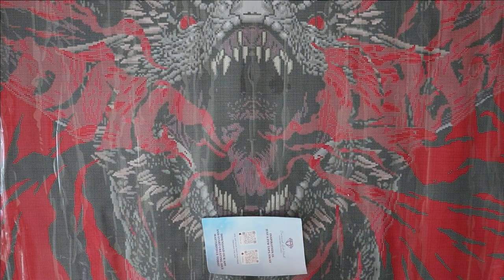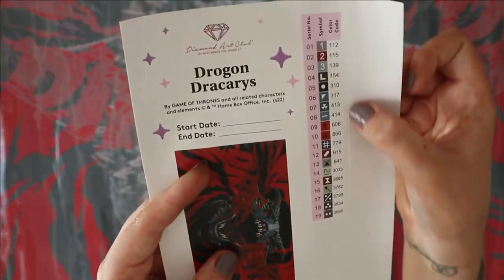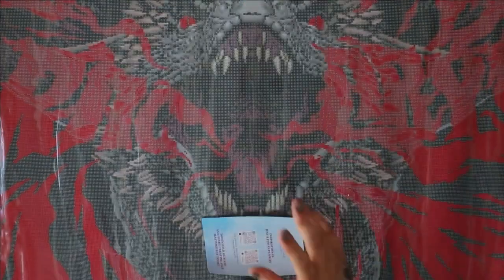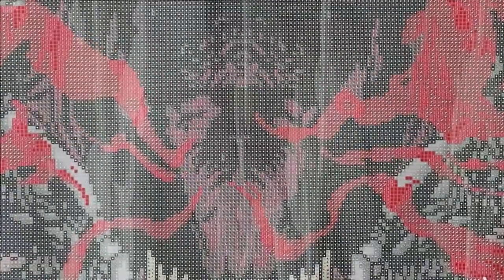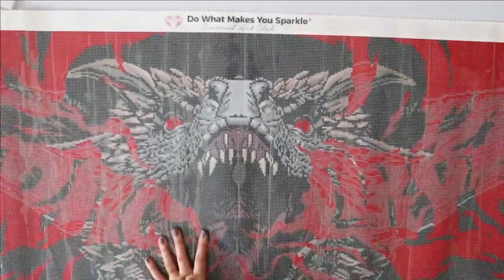Unboxing Diamond Art Club My Biggest One Yet! GOT Drogon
Any other diamond paintings i should give a try?